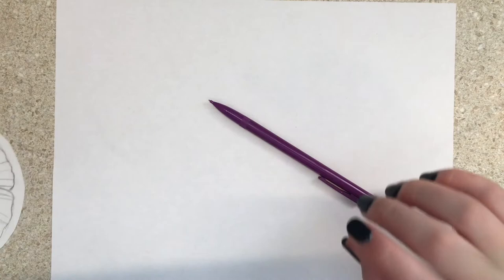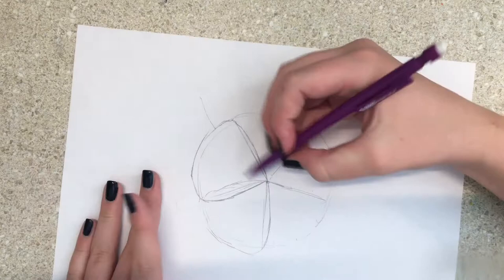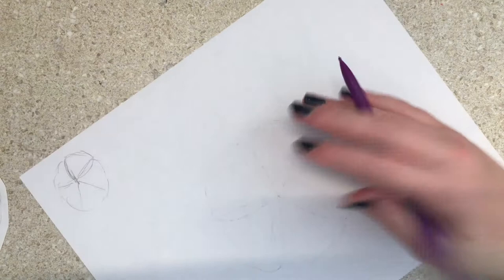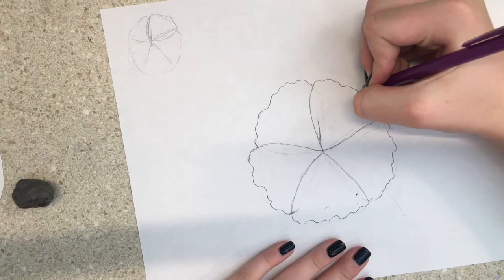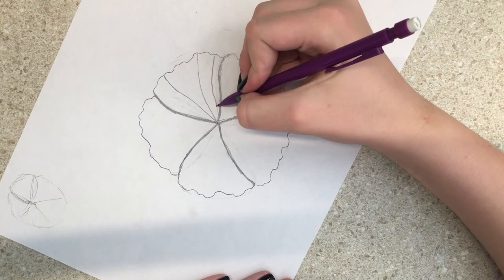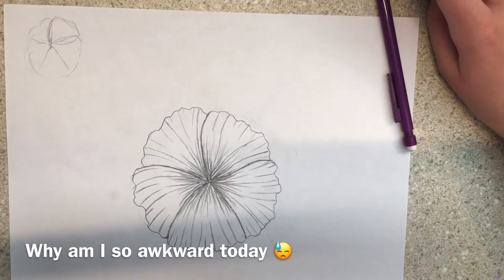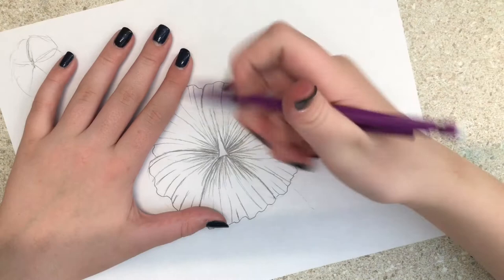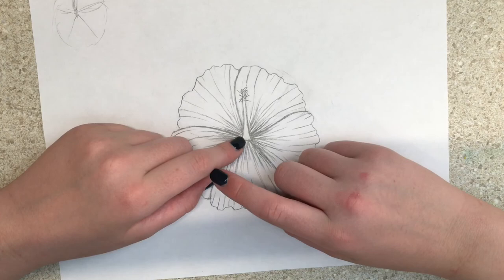How to draw a Hibiscus🌺| Lily Marian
Today I will show you how to draw a hibiscus! I hope you enjoy it at least a little!